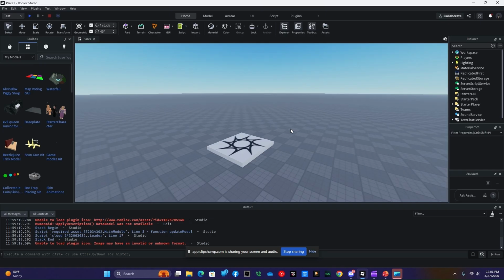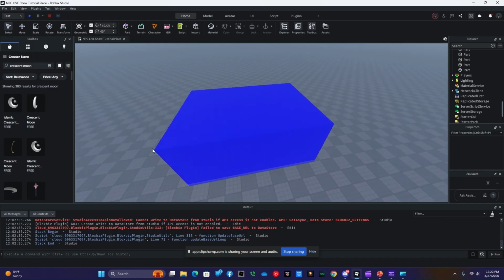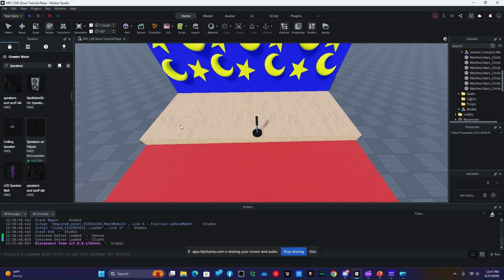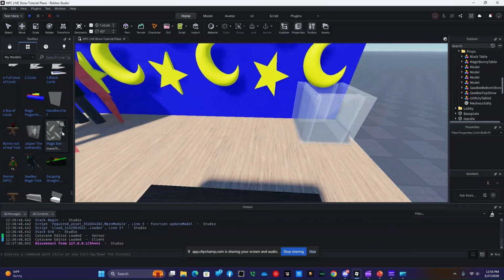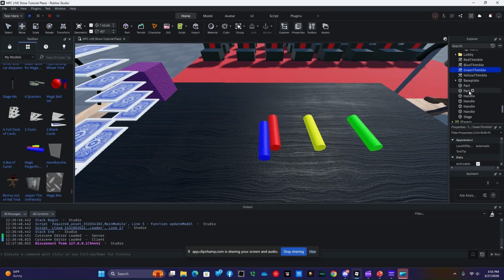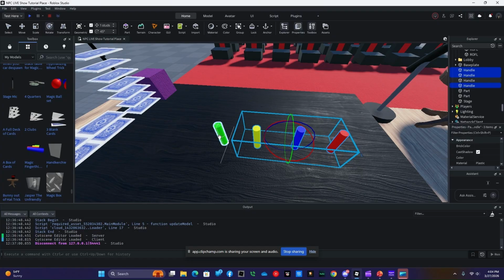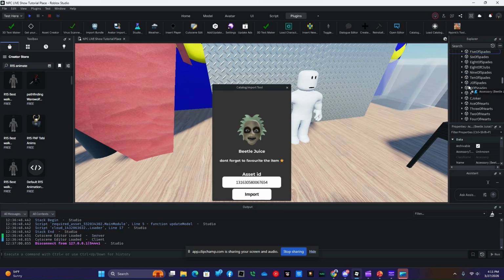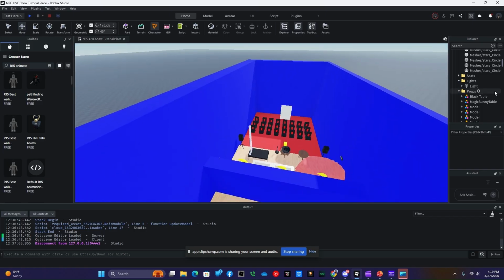NPC LIVE Show Roblox Studio Tutorial Part 1 (2026)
In this video, you'll learn how to make your Lobby and your auditorium. Just watch and follow what I do and mine is different than yours. You'll have to make your own Lobby and Auditorium. I'm doing an NPC Magic Show as an example but you guys can make your own NPC LIVE Show the way you want. The first part is building the lobby and auditorium.  Here are the links to the plugin and the model I use for making NPC LIVE Shows with.

I will answer any questions you have in the comments.